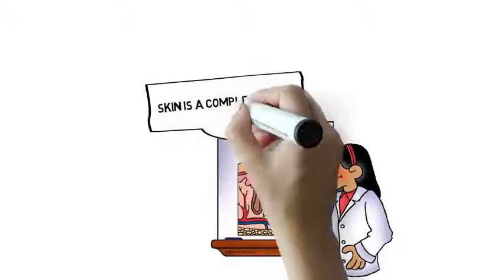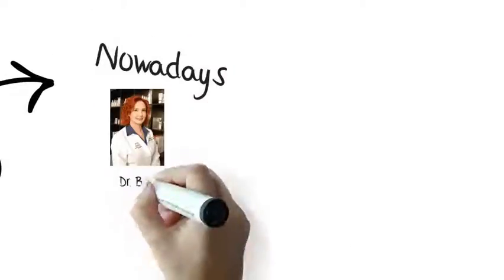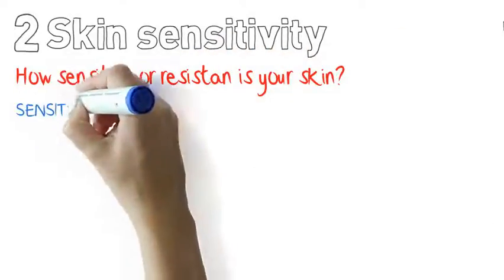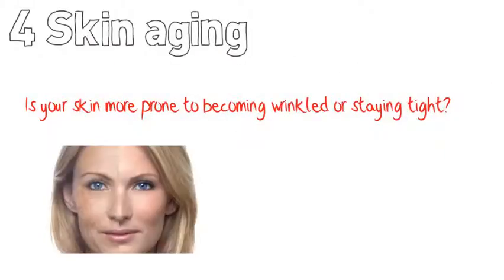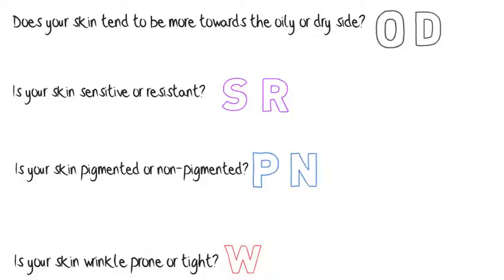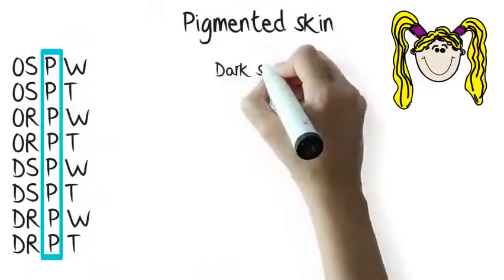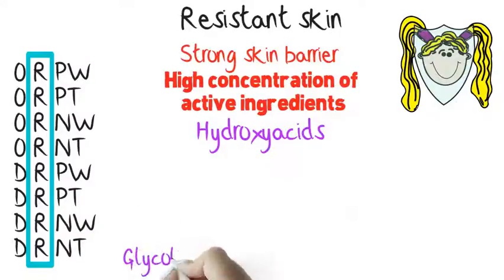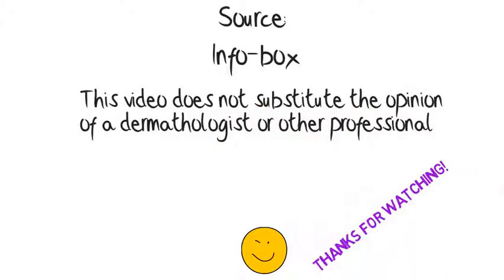16 Skin Types-Which is yours?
Defining skin as normal, oily, etc... might be too simplistic. Are you sure you know your skin type and all there is too it? I hope this video will help to understand a little more about skin and a new definition of skin types proposed by Dr. Leslie Baumann

Sources:

-Handbook of Cosmetic Science and Technology

Music Intro: Leftover cuties-Smile Big